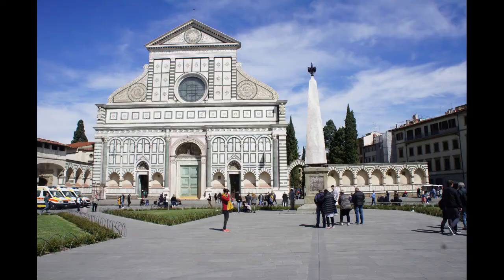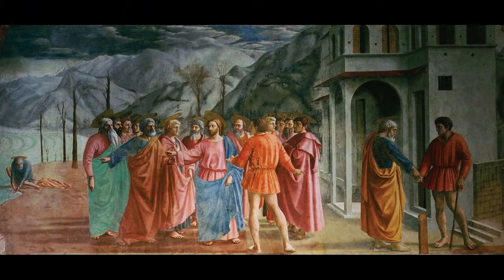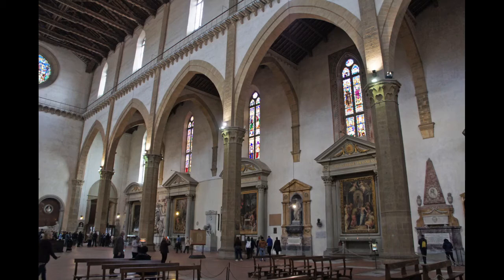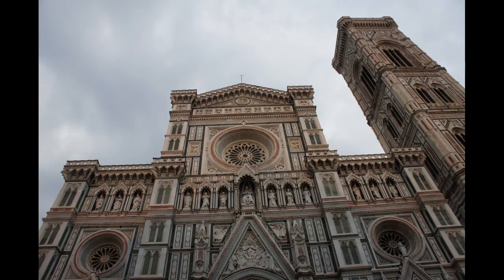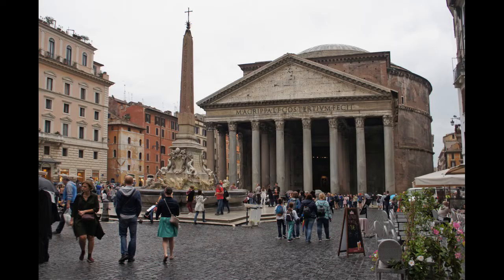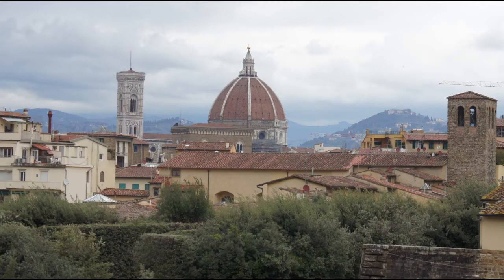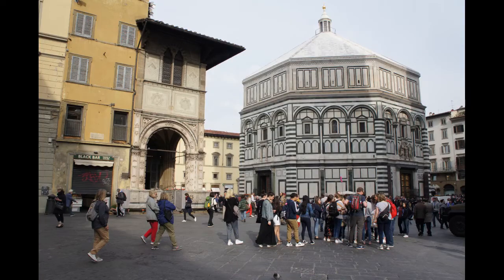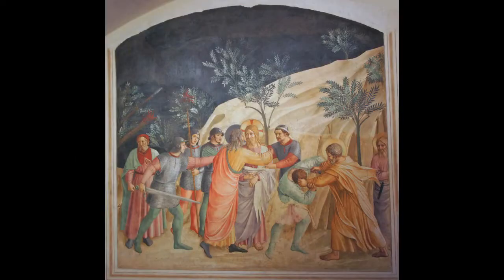Tam visits the churches of Florence 2019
Tamsyn Taylor gives advice for art loving tourists on visiting some of the churches of Florence, with a guide to some of the most famous artworks.
This video looks at Santa Maria Novella with Masaccio's Trinity and Ghirlandaio's frescos;  at Santa Croce and the frescoed chapels, the altarpieces and famous memorials;  at the Cathedral of Florence (il Duomo), its architecture, tower and dome; at San Marco's Church and Convent with frescos by Fra Angelico, and at the Brancacci Chapel with frescos by Masaccio and Masolino.